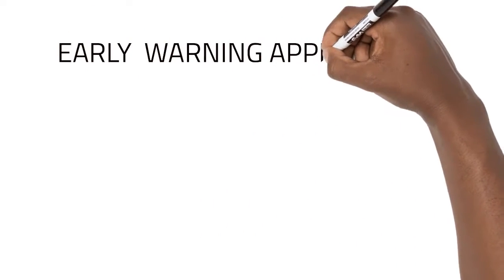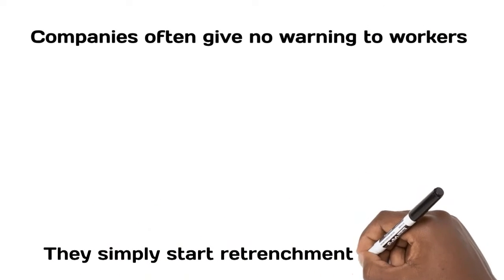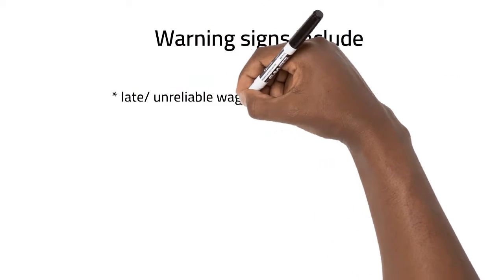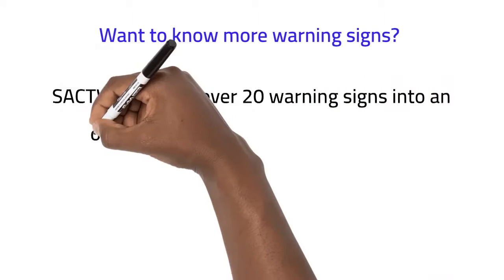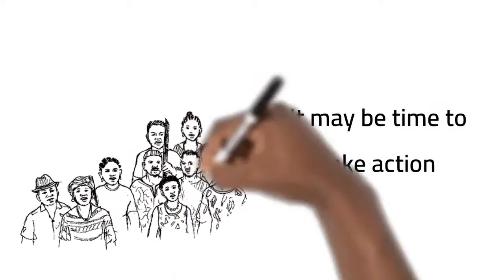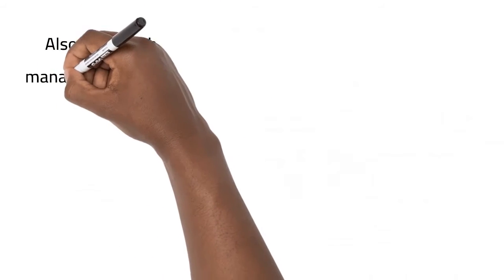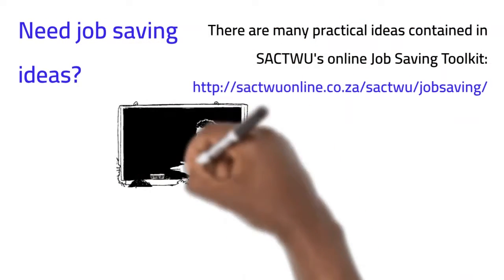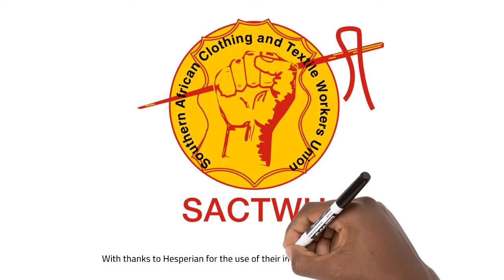Strategies to Fight Job Losses - South African Clothing and Textile Workers’ Union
The South African Clothing and Textile Workers’ Union is helping garment workers at risk of losing their jobs. They have created animation using images from Hesperian’s Worker’s Guide to Health and Safety to produce a video informing workers about the law and their rights.